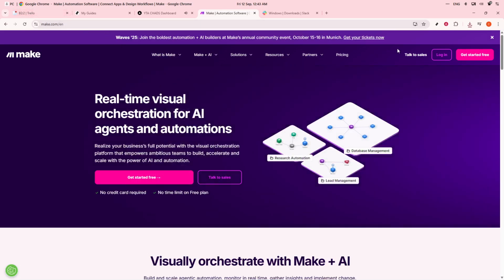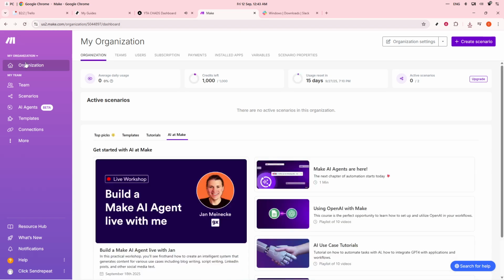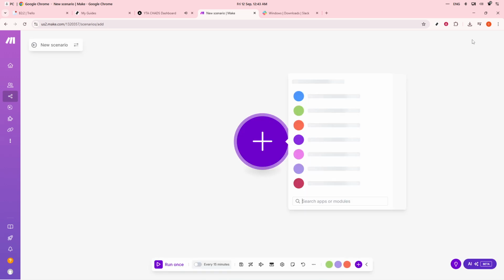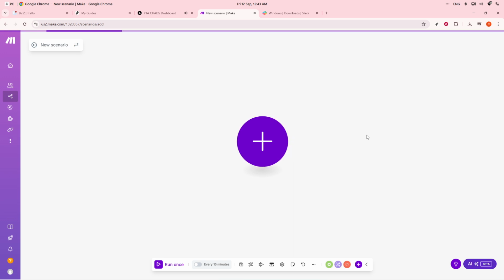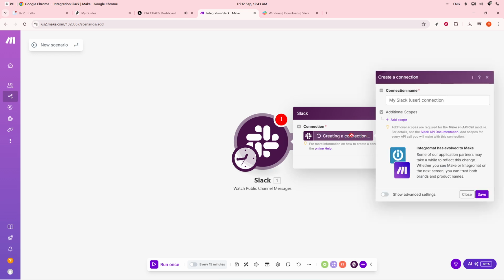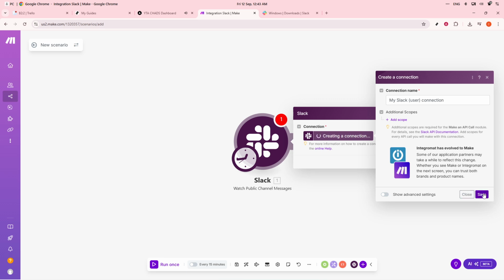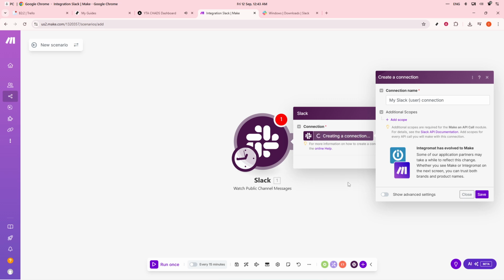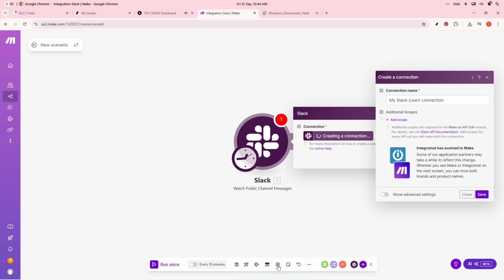How to Connect Slack to Make com in 2 Minutes! FULL 2025 Step by Step Guide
Learn how to connect Slack to Make.com in just 2 minutes with this full 2025 step-by-step guide! Whether you’re looking to automate workflows, streamline communication, or boost team productivity, this tutorial walks you through the entire process quickly and efficiently. Discover how to integrate Slack with Make.com, set up triggers and actions, and automate repetitive tasks without writing a single line of code. By following these clear instructions, you’ll be able to create seamless automations between Slack and Make.com that keep your team connected and your projects running smoothly.